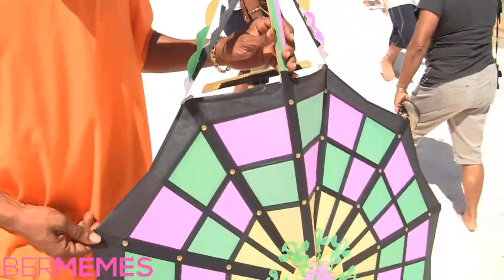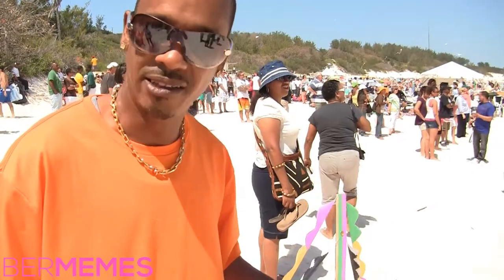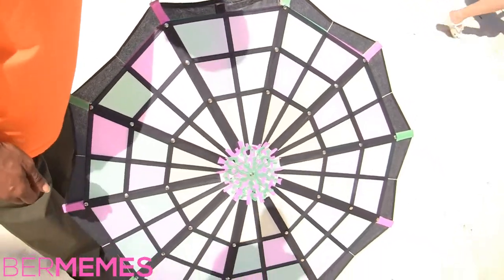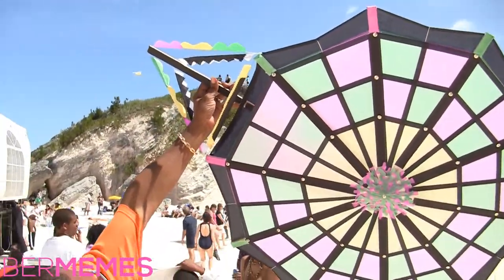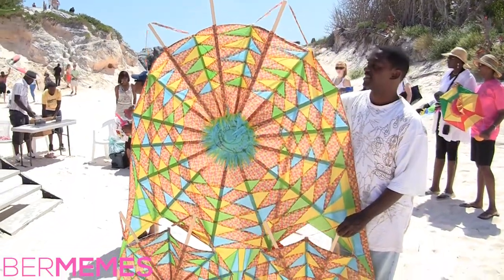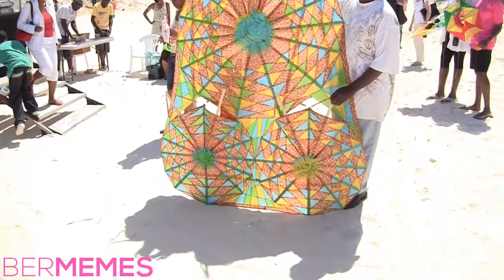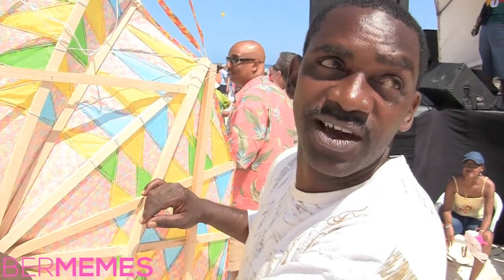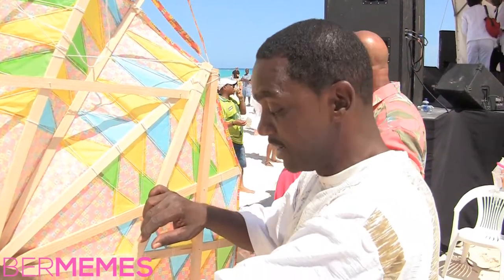Bermuda KiteFest (2011)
Watch Alan Daniels and James Butterfield and more show off their kites at the 2011 Bermuda KiteFest.